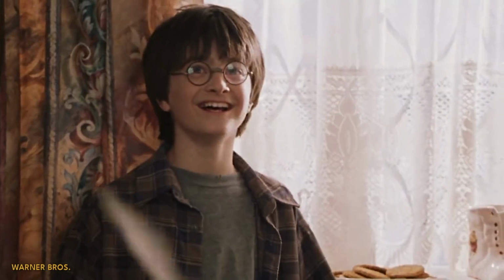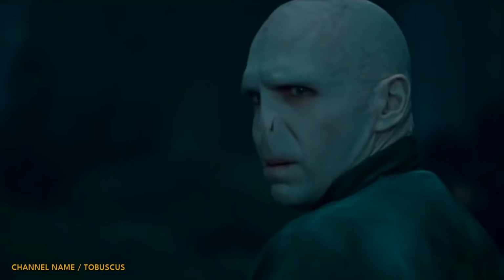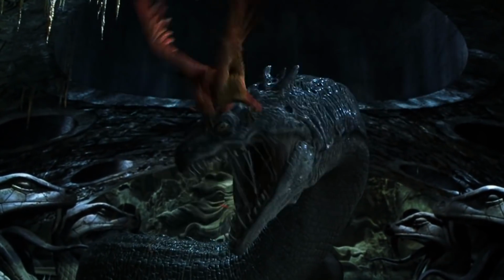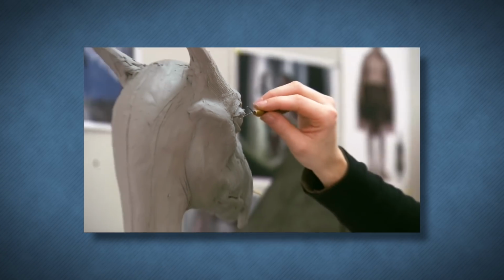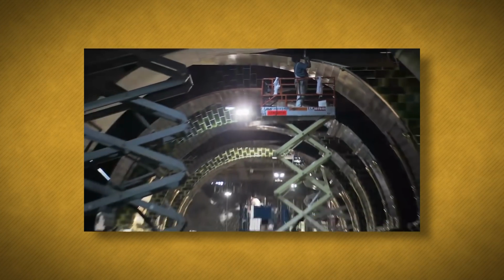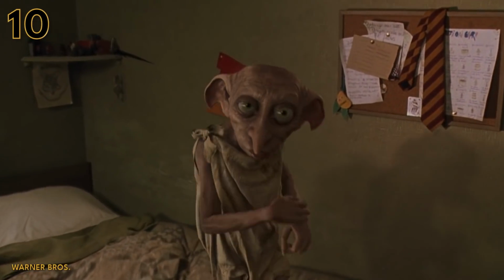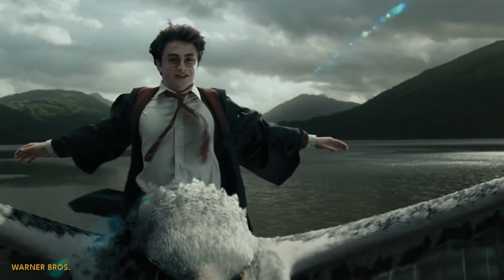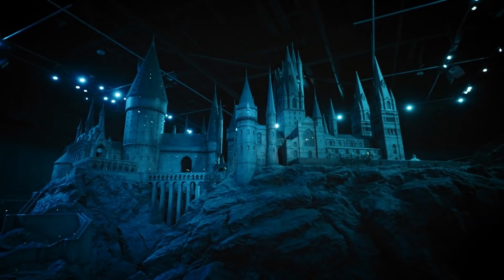Harry Potter Without CGI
While not all of the VFX and visual magic holds up in the series (and in some places falls deep into the uncanny valley), for the most part the CGI in the Harry Potter series is spellbinding and the franchise were one of the biggest pioneers in the industry when it came to what you can do on camera. As you can imagine though bringing to life massive magic battles, mythical creatures such as basilisks, giants and house elves, or an enchanted castle is not exactly easy and it took the visual effects team a great amount of effort to pull it off. While the end product is certainly a sight to behold, the images before the use of CGI are rather less impressive, but you can’t help but look at them!

In this video, we are going to take a look at a number of scenes, creatures and places before VFX was used on them and how they looked during filming. From the final battle with Voldemort and his Death Eaters, the Chamber of the Secrets and the monster that lives inside it, the creepy but loveable thestrals, the Ministry of Magic, the home of witchcraft and wizardry in Hogwarts, to some of our favorite characters in the series. This is Harry Potter before CGI!

What did you make of this video? Are you a big Potter fan? What was your favorite moment in the series? Which is your favorite Potter movie?

Chapters:
0:00  Intro
0:40 Final Battle
1:52 Dementors
2:28 Basilisk
3:05 Quidditch/Brooms
4:01 Thestrals
4:33 Grawp
5:30 Chamber of Secrets
5:55 Ministry of Magic
6:22 Hagrid
7:08 House Elves
7:41 Triwizard Tournament
8:44 Buckbeak
9:19 Suitcase
9:43 Library

Written by: Aiden M
Narrated by: Justin Freitas @JustinFreitasVO